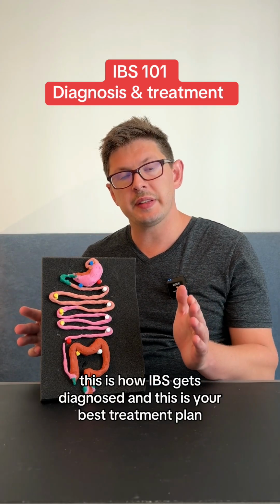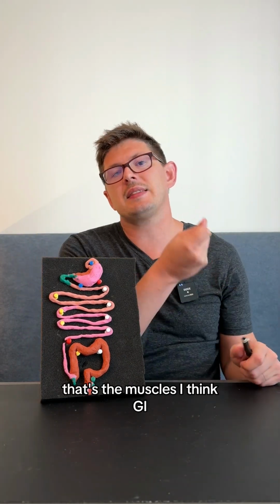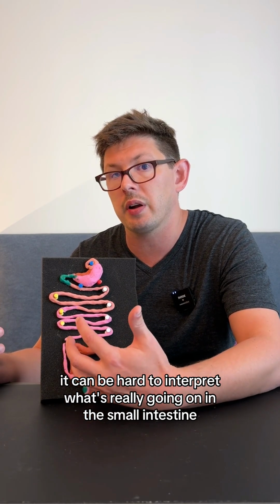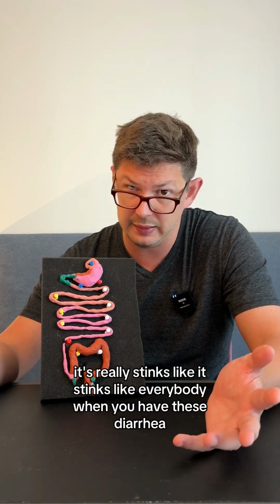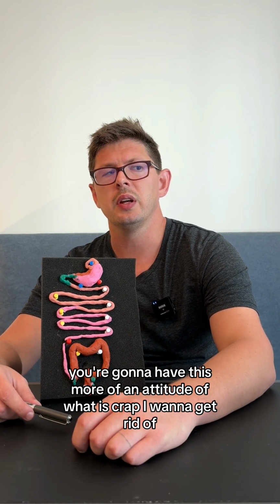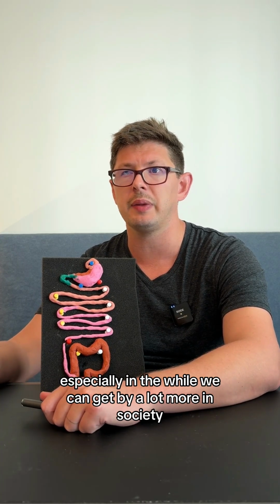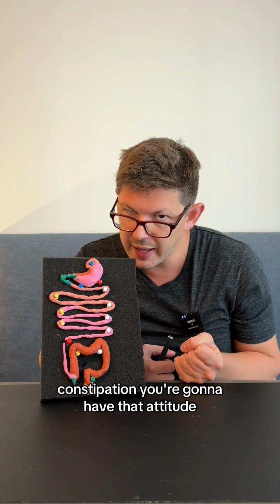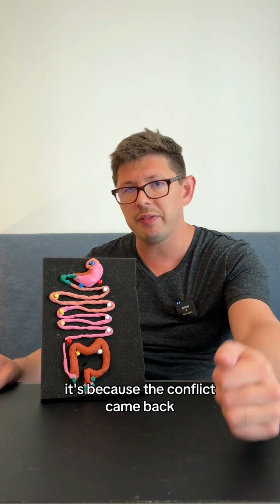IBS Isn’t Random — This Is the Hidden Cause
IBS diagnosis can feel like a dead end — doctors do colonoscopies, MRIs, capsule endoscopies, and when they can’t find inflammation, they just say “you have IBS.” But the truth is, symptoms like diarrhea, constipation, and bloating are caused by hidden conflicts affecting your gallbladder and intestinal muscles.

If your stool is green, burning, and stinky, that’s bile from the gallbladder going in and out of overdrive. If you’re constipated and bloated, it’s your intestinal muscles clamping down because of subconscious trauma. Diets and supplements won’t solve this — the first real step to healing IBS is uncovering the traumatic event that put your gut into overdrive. My 13-day protocol is designed to help you find and rewire these PTSD triggers so your symptoms stop at the source.

Updates
Aug 2025 - updated transcript, title, keywords & description.